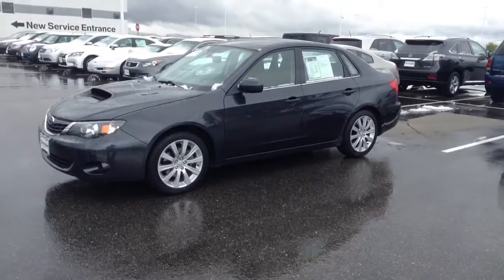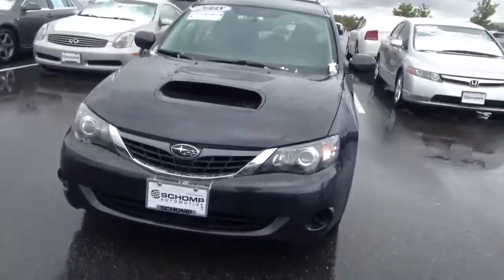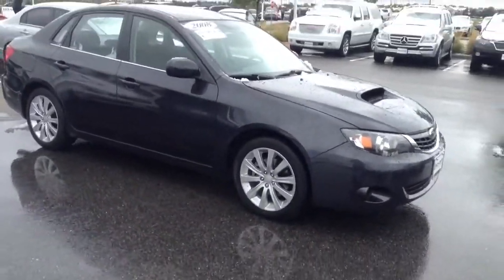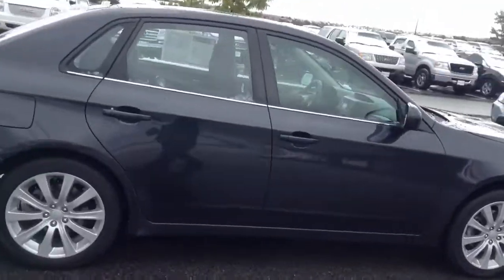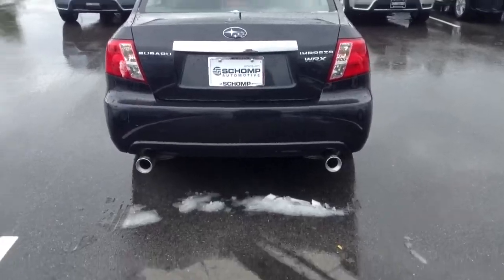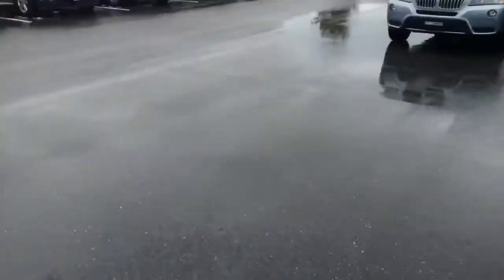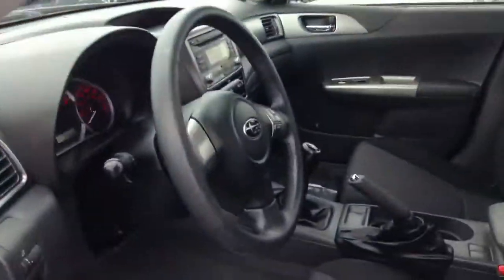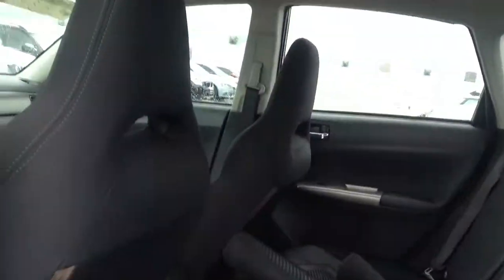2008 Subaru impreza wrx